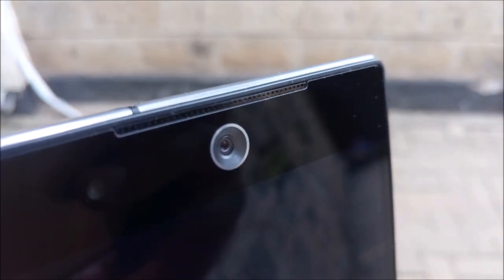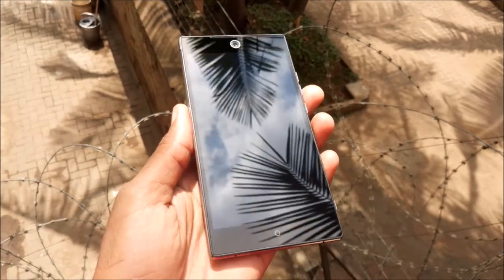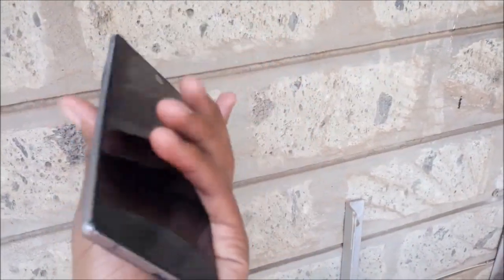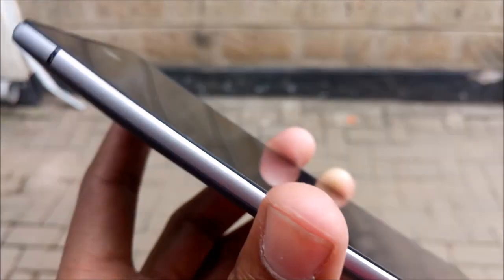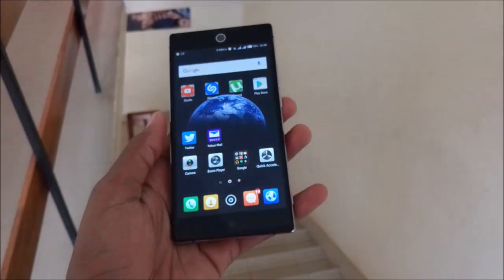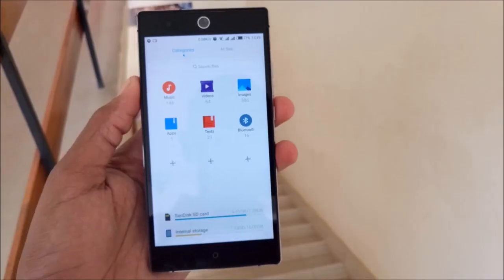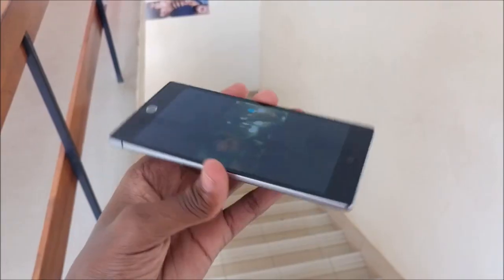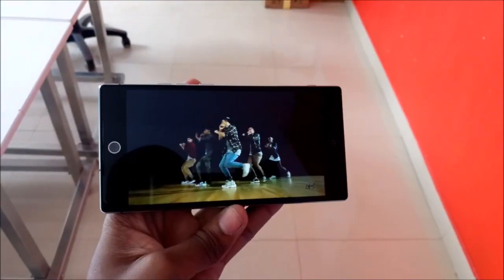Tecno Camon C9 Review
Unboxing the Camon C9

Features
-13MP Front and Back Camera with Flash
-Android 6.0 Marshmallow
-Hios Version 1.1.0
-1.3Ghz Mediatek Processor
-2GB RAM
-16GB Storage
-Full HD display
-3000mAh non removable battery
-Dual Micro SIM
-SD card slot (up to 32GB)